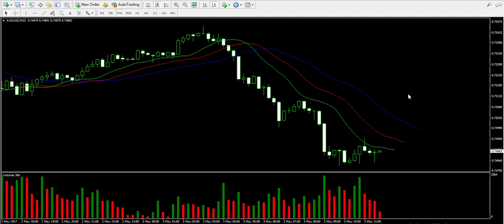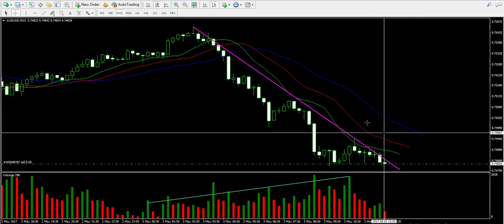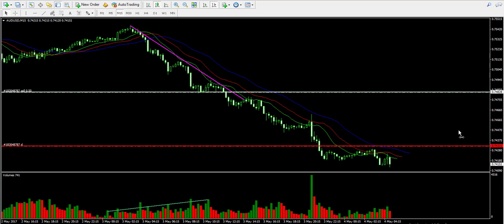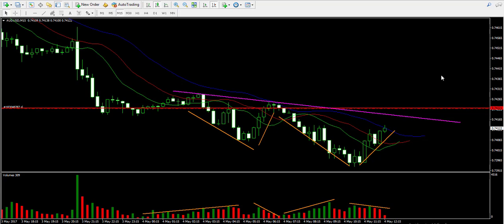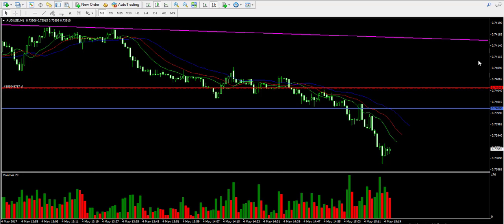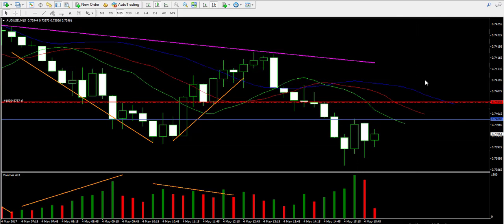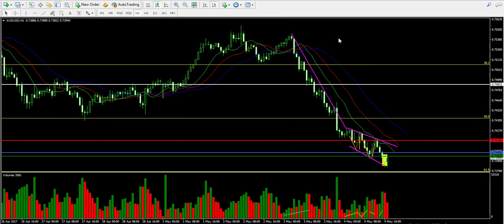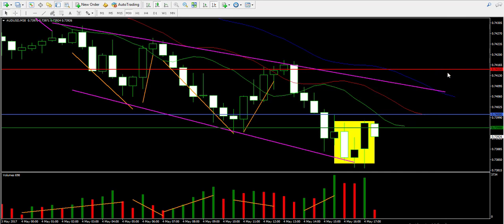Live Trading Example - Forex Alligator Indicator Trading System